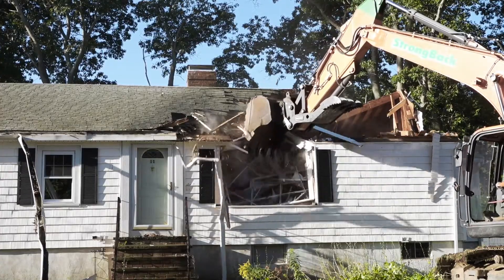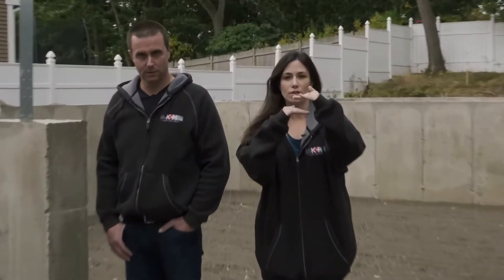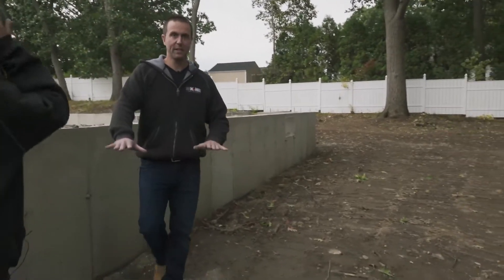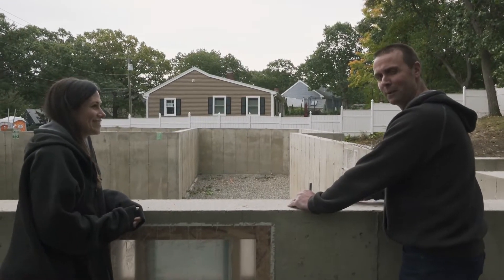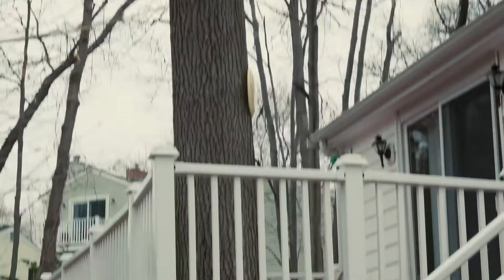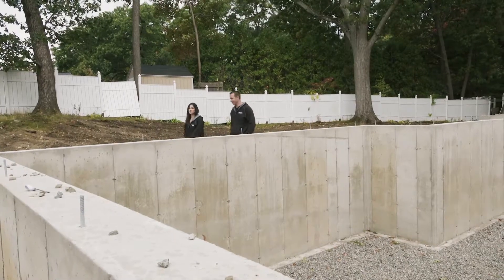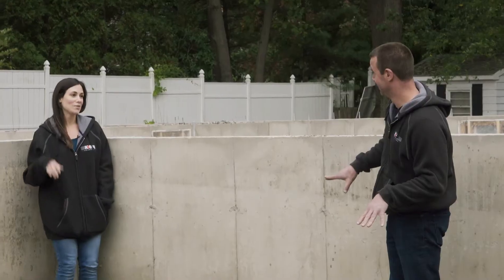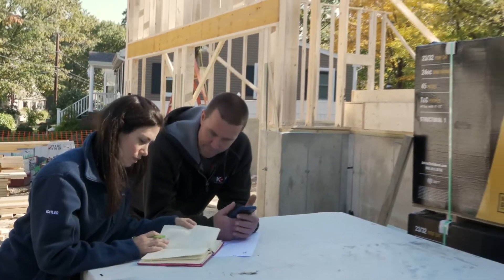HIGH WATER TABLE FOUNDATION SOLUTIONS | Avoid Surprise Costs, Why Is My Basement Floor Wet?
People often ask "Why is my basement wet?" and more often than not, the problems are in the foundation. Now what if your house is brand new and you're still screaming "my basement is leaking!" then there is a good chance your foundation is in the water table. When opening up the ground, contractors know there could be a number of surprise costs, such as a high water table or hitting ledge. If one of these occurs there are ledge and high water table foundation solutions. Once the foundation is in though, there shouldn't be any big surprise costs left. With this project we are looking at a house in its infancy, and discussing all the plans, all the problems, and all the solutions in building a new house.

Follow Kadilak Homes on Social Media!

0:00 What's a Water Table?
0:48 On Site Floor Plan Reveal and The Birth of A House
2:17 Renovation Problems and Solutions